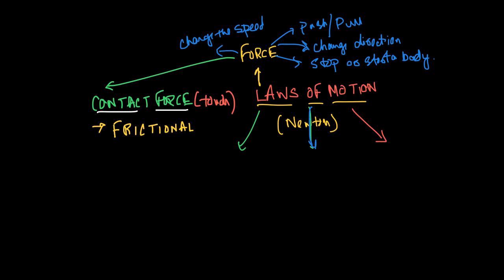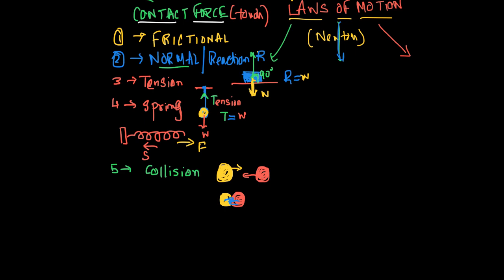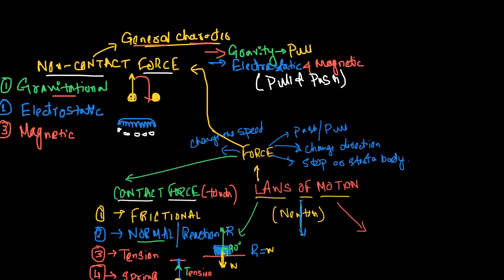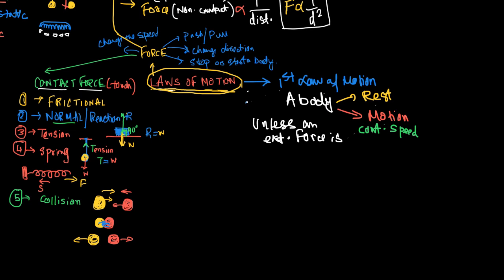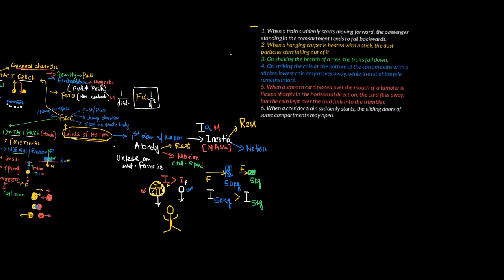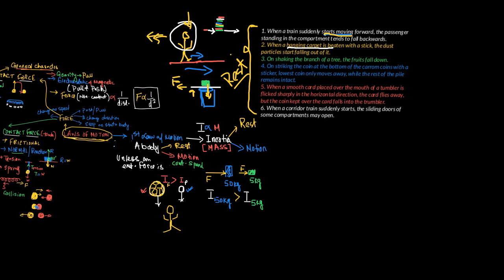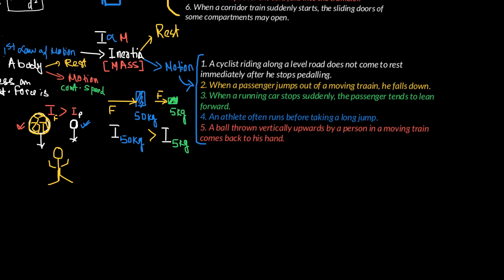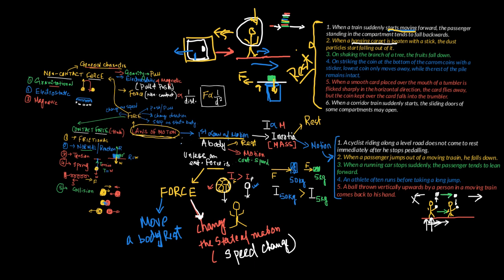Laws of Motion Part 1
1.Force ( Contact and Non Contact)
2.Newton's 1st Law of Motion
3. Inertia ( Rest and Motion)